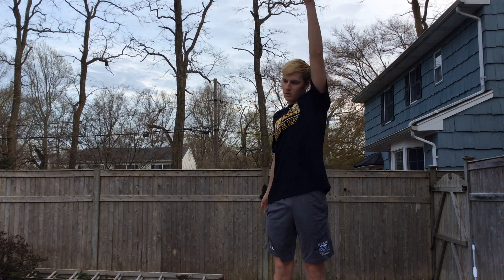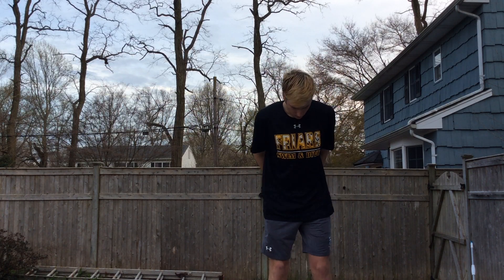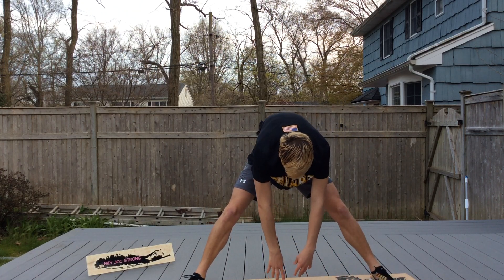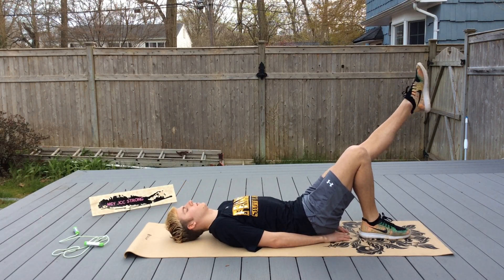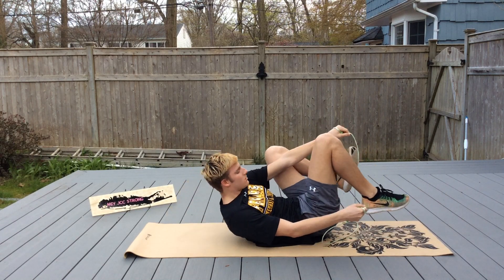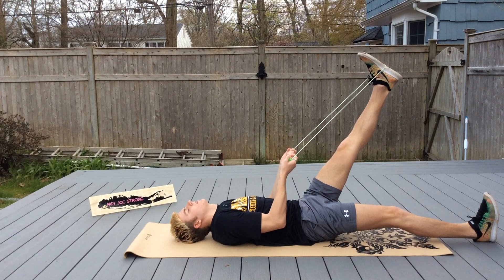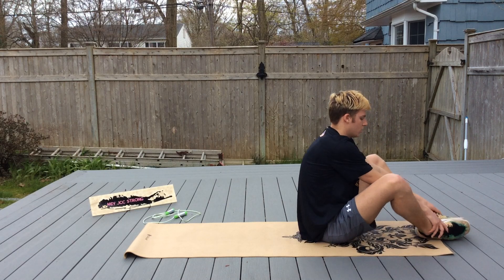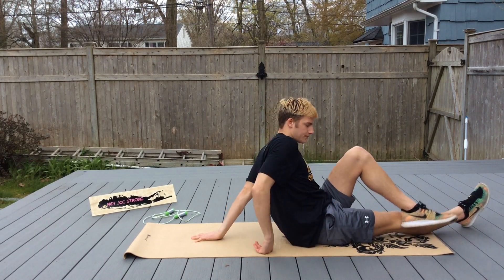Stretching For Swimmers #5